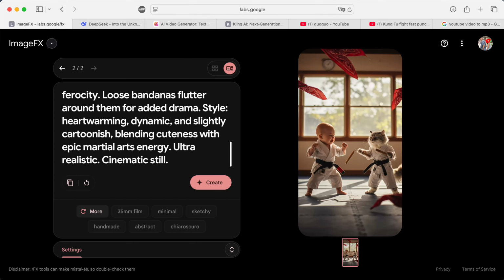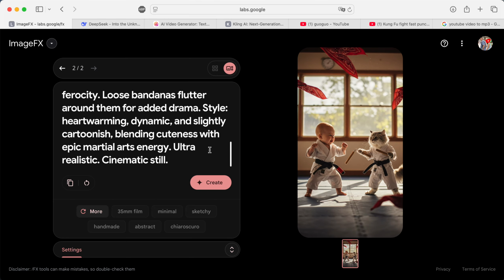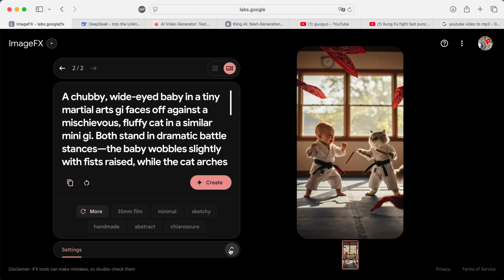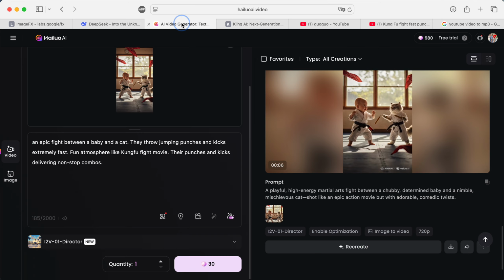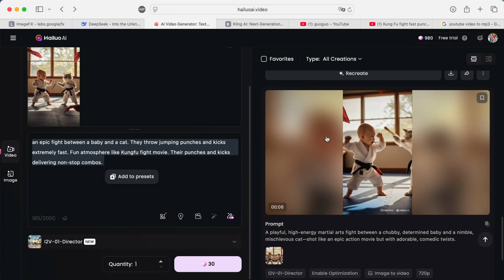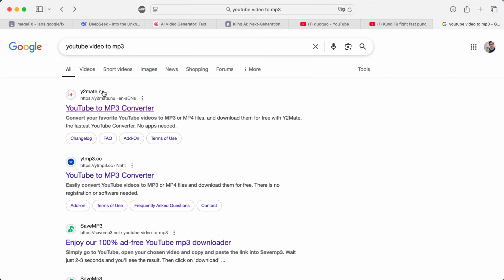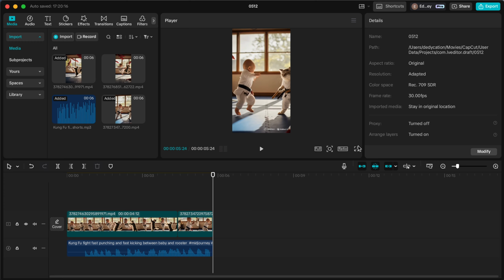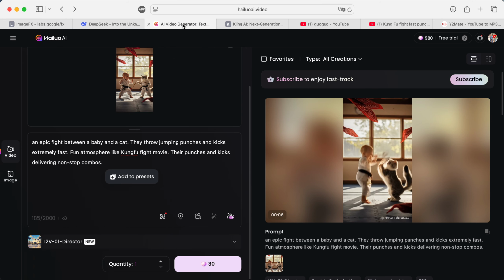How to Make AI Kungfu Fight Video | Viral Kungfu Ai Video tutorial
I will show you how to make viral trending AI kungfu video. Simply follow the simple tutorial in this video.

Tools I mentioned:
Google ImageFX
DeepSeek
HaiLuo
Kling Ai